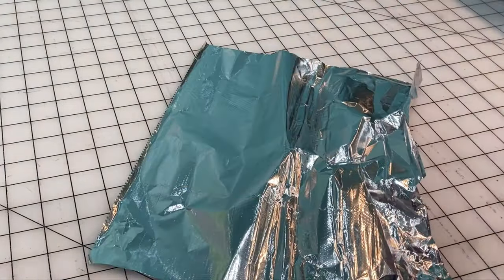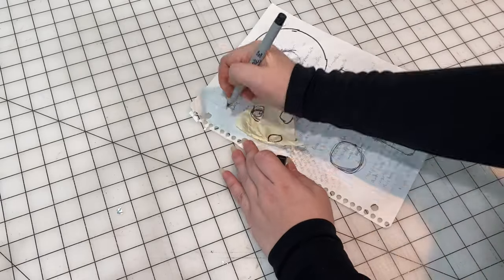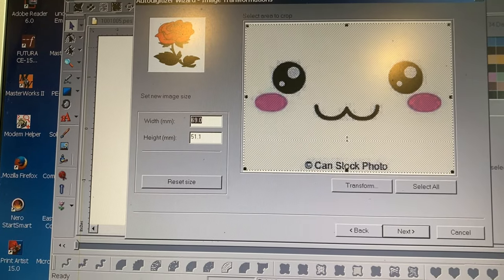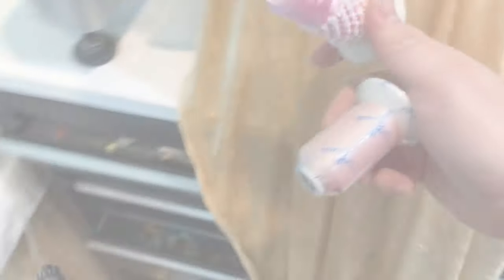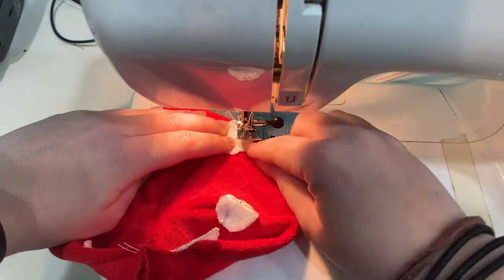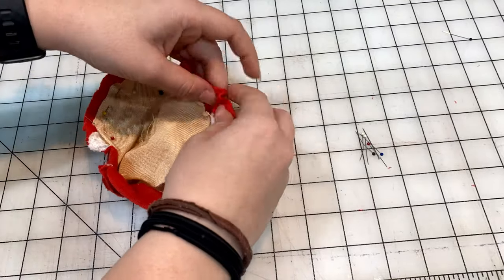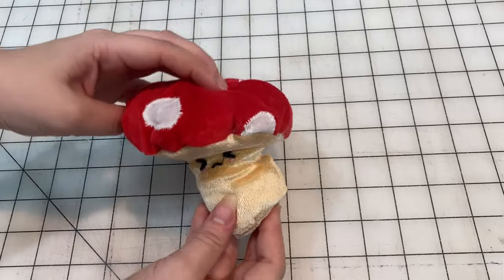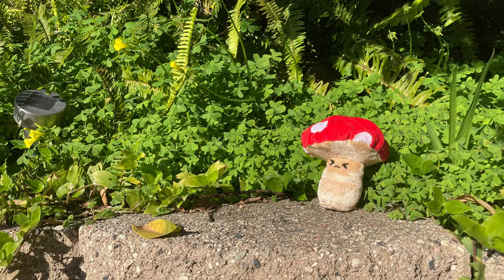Making a MUSHROOM PLUSHIE: Mushroom Stuffed Animal for my Second Sister (FROM SCRATCH)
Since you all liked my frog stuffed animal video so much I thought I would try to make another stuffed animal. This time with no instructions or pattern (COMPLETELY FROM SCRATCH) and boy did it... kinda work. Let me know what you think!

MATERIALS:
- Paper and pen to make your pattern (or print one from the internet)
- Tan, White, and Red fuzzy fabric
- Thread
- Fabric Scissors (my recommendation below)
- Cotton Stuffing
- Sewing Machine
- Can Do Attitude!
- Embroidery thread and needle if you want to put a face on it :)

SEWING MUST HAVES:
Sewing Machine (The one I use is a really old Brother model and sometimes a newer Singer model, but the kind isn't a huge deal as long as it has assorted foots and a strait and zig-zag stitch)